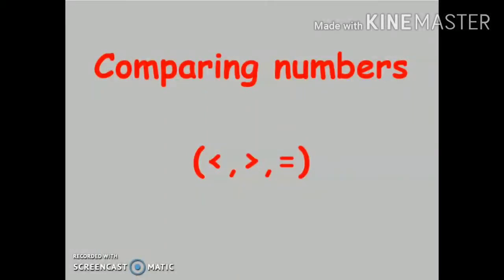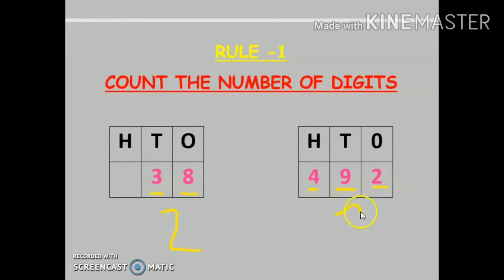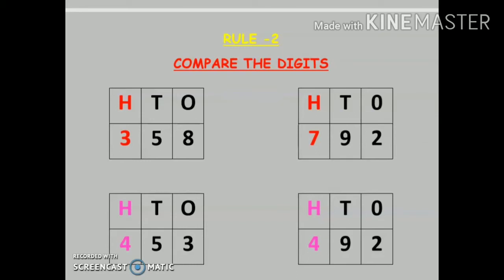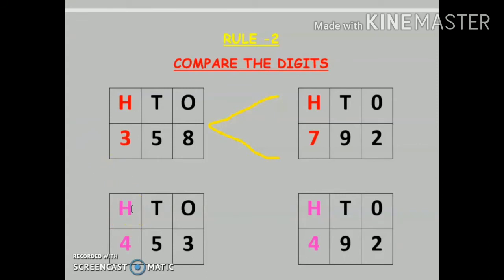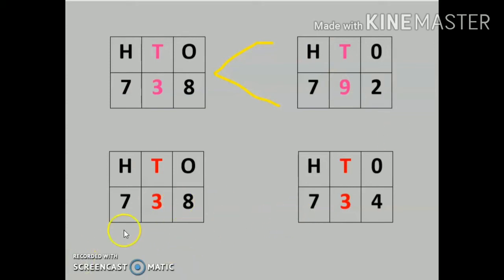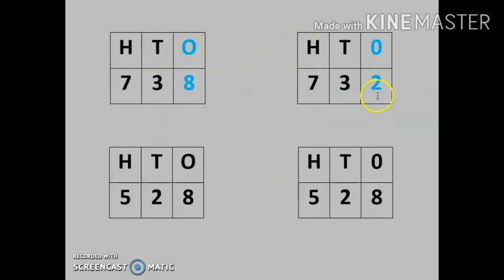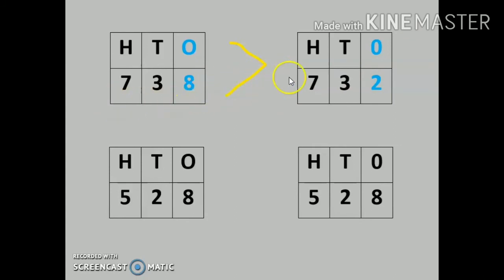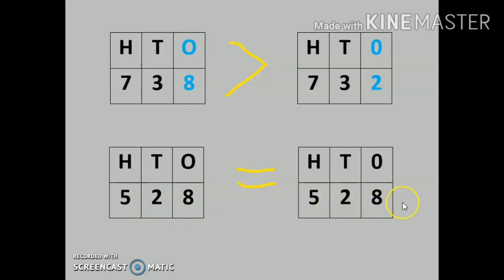Comparing numbers upto 999...Greater than, less than and in between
Less than, greater than and in between !
Comparing numbers upto 999..Math concepts..Basic rules of maths.
Numbers upto 999. Class 2 math concepts.